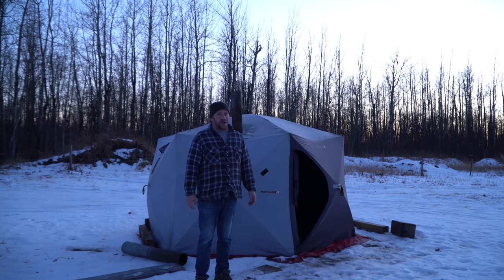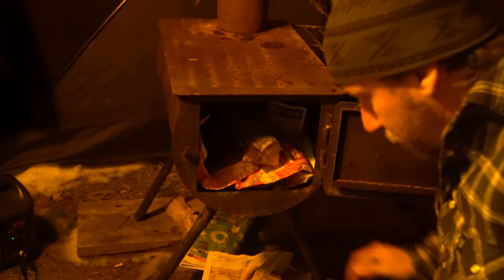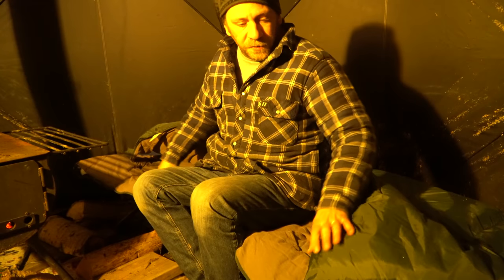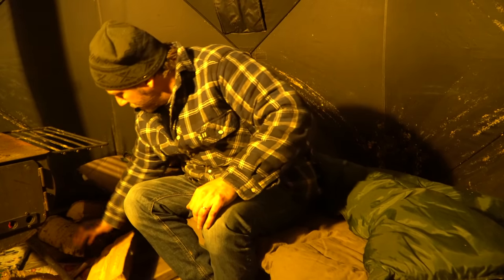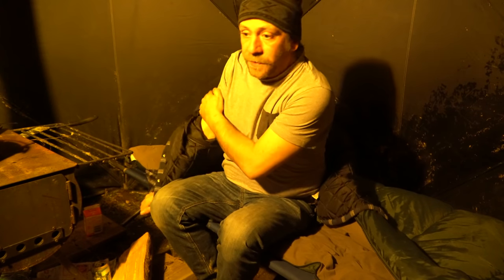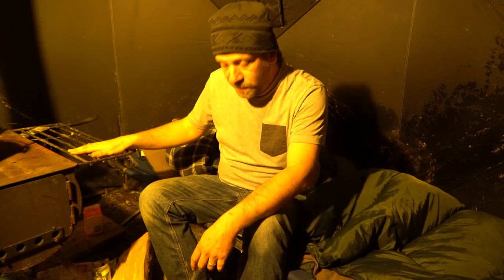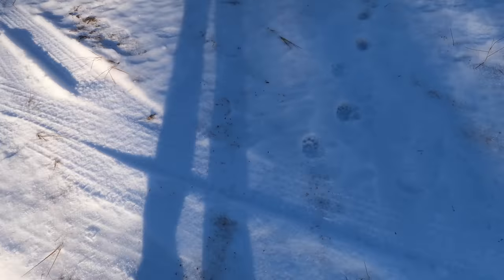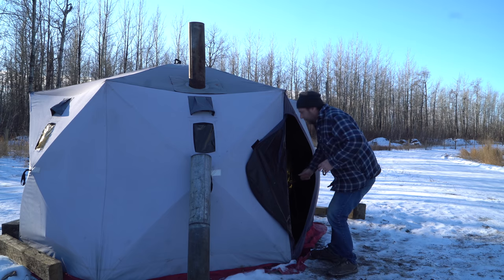Last Camp In Old Hot Tent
I did the last camping video in the old ice fishing tent. It's showing it's age and I'm putting it out to pasture. It will have use as a fixed shelter/storage tent at the acreage from here on. The old tent is the Rapala Asylum 4, which was a clearance tent at the time I got it. I ended up using the tent for about 6 years, including for 8 weeks of gasfitting training out of town. For the price, and ease of setup, it was an ideal winter camping solution. There has been a recent upgrade to the Otter Vortex tent, which will be featured in future videos.